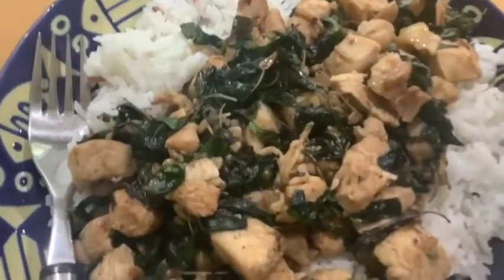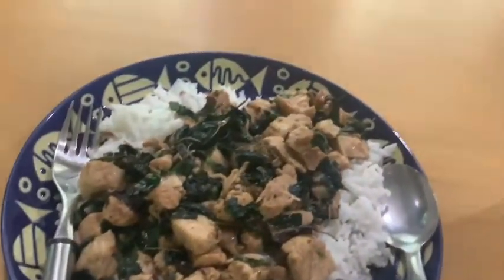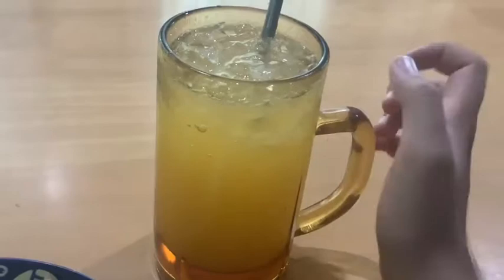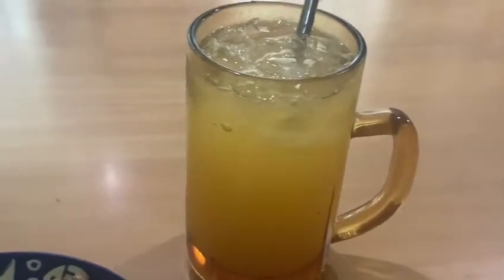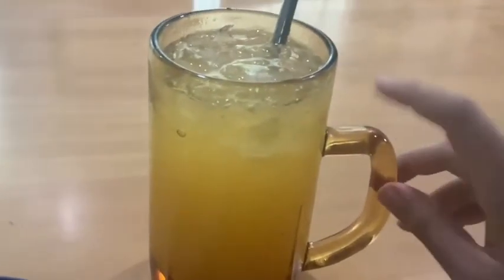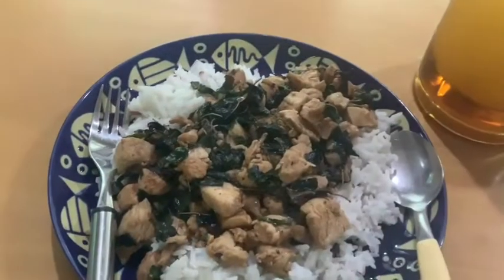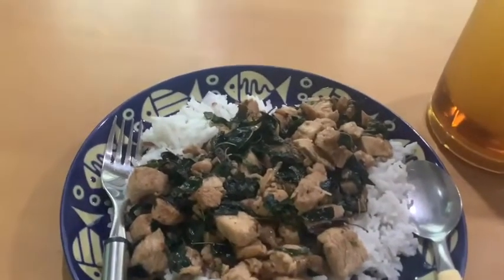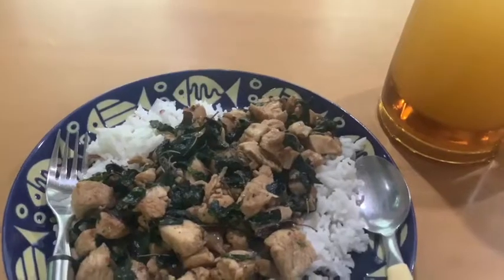My Food Reviews #91: Stir Fried Chicken Rice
I made look like the new lunch here